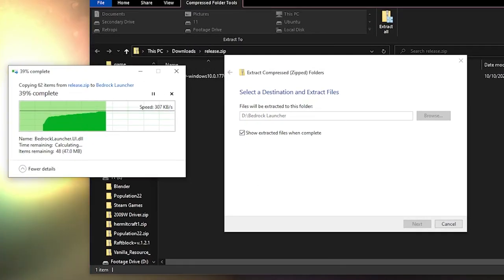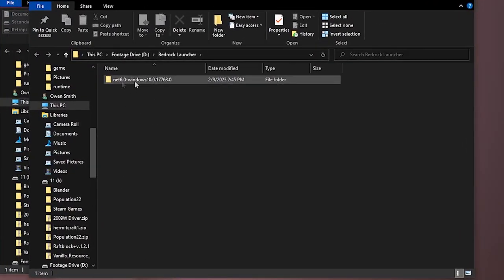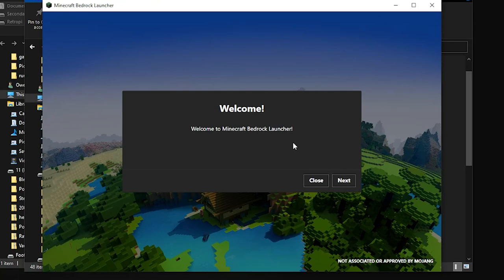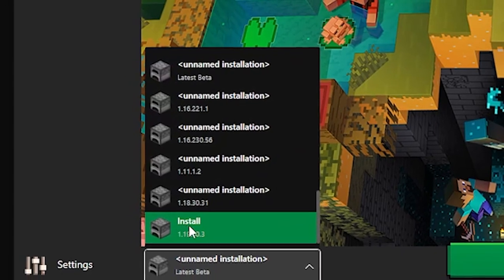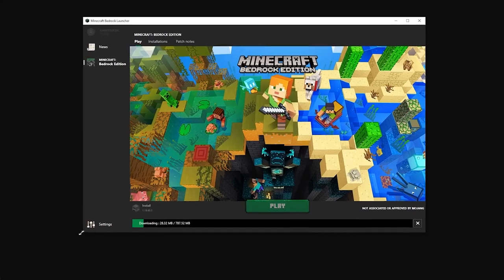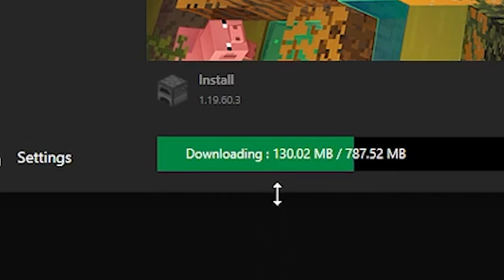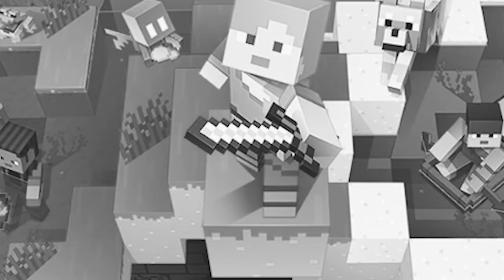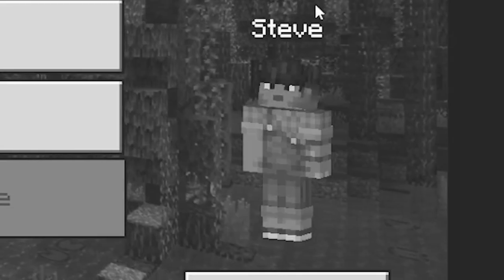How to Install Any Minecraft Bedrock Version in Under 5 Minutes!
In this video, I showed you how to install Any Minecraft Bedrock version using BedrockLauncher (not to be confused with Mojang's Java and Bedrock Launcher)!

If you liked this vid, please consider tipping me. 1 Small tip will leads to TONS of new content and you'll even a get a shoutout in a video!